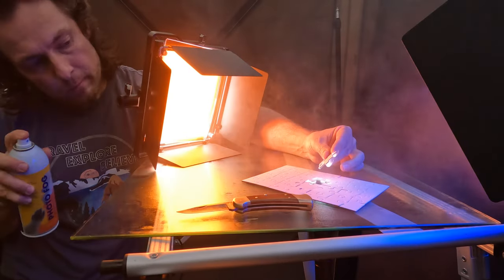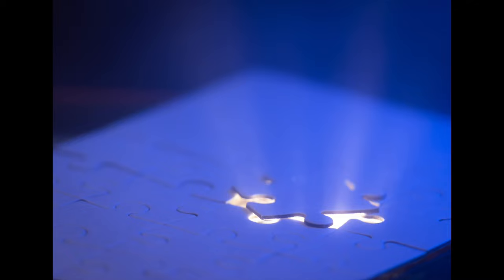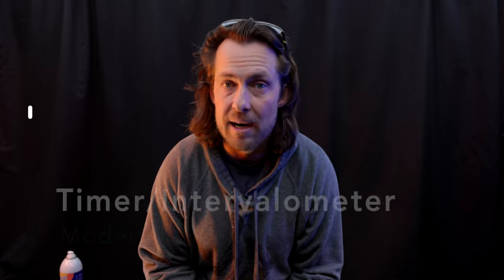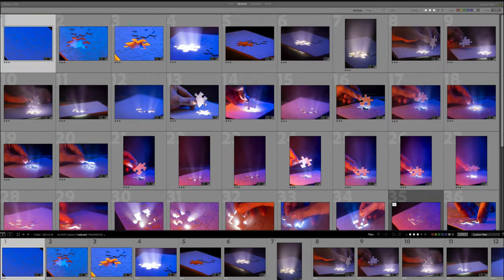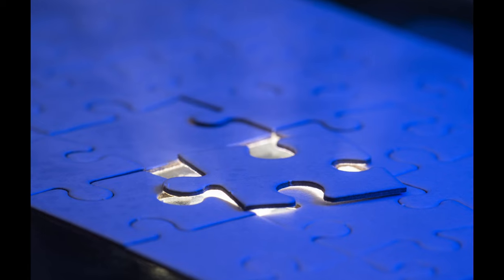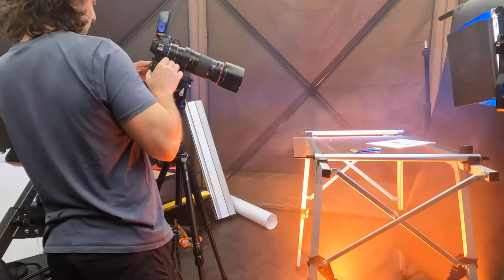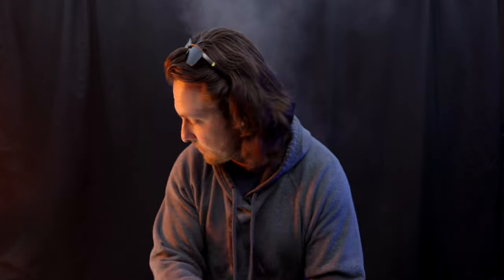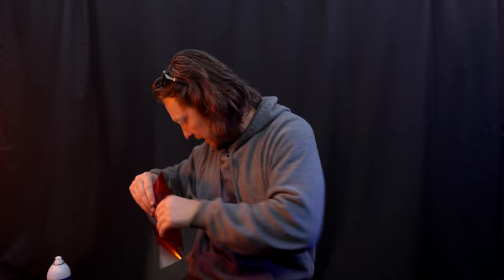Unveiling The Magic: Transform Your Photos With This Atmospheric Spray In A Can 📸✨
As a first time user of this fog in a can I thought I'd test it out shooting some stock photos. These are the results.

Amazon US

Photo Fog
Blank Puzzle